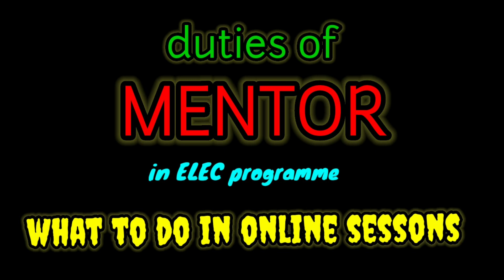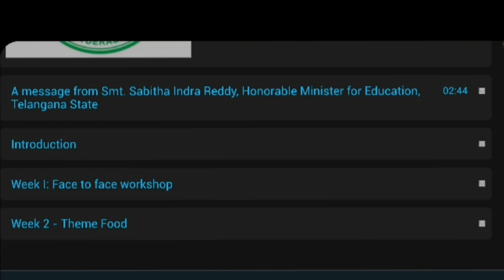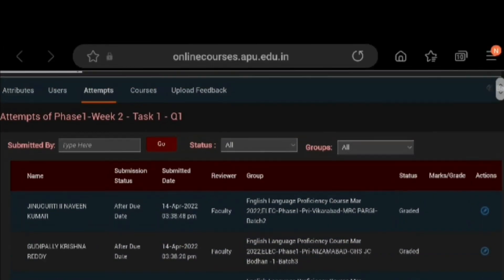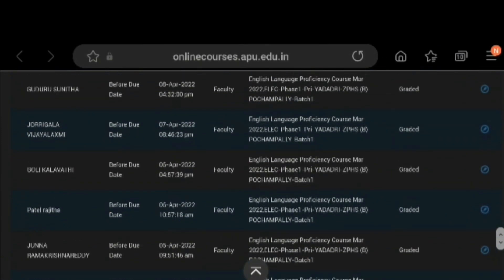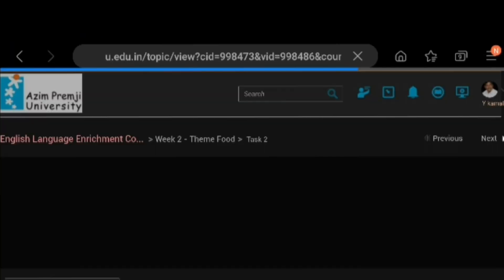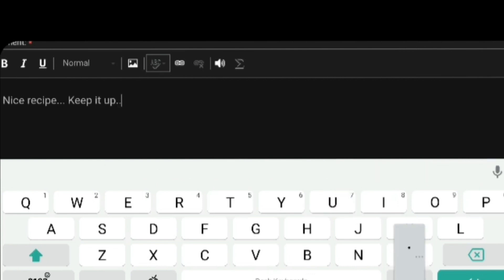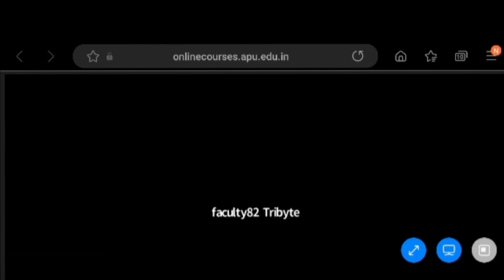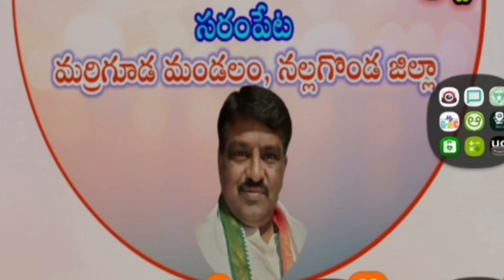ELEC MENTOR ROLE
how to find all mentees are doing tasks or not... easy techniques